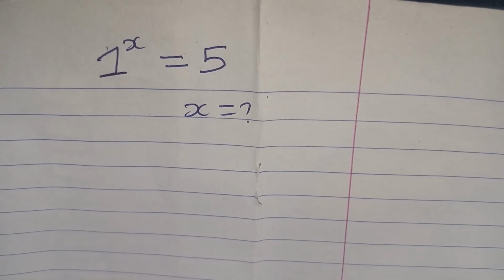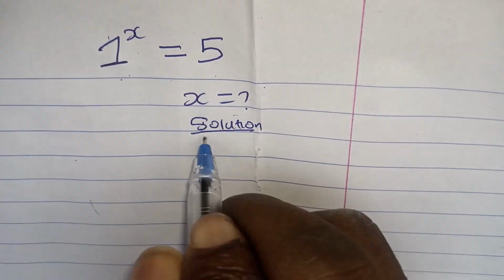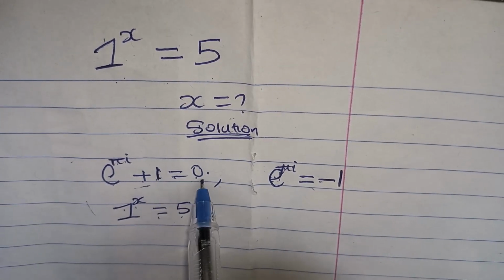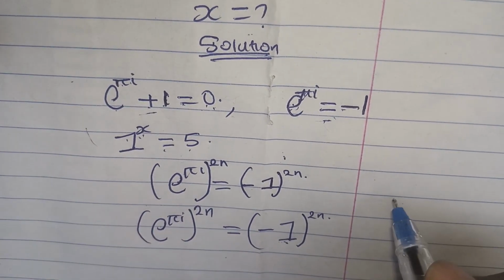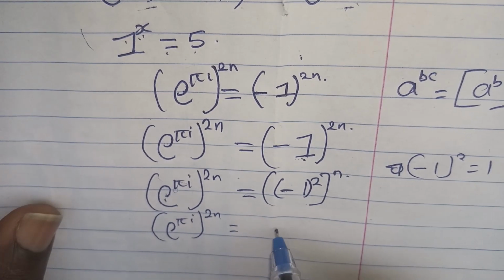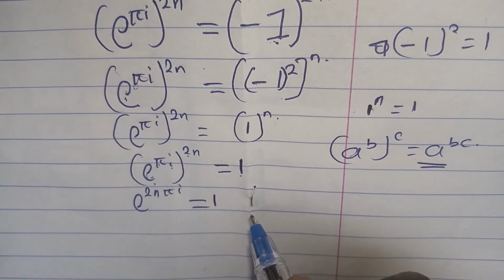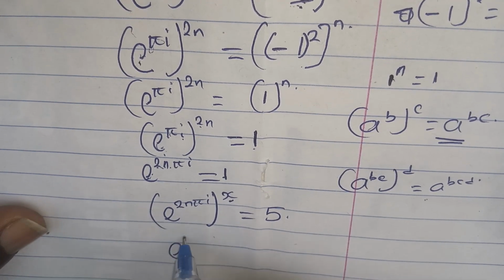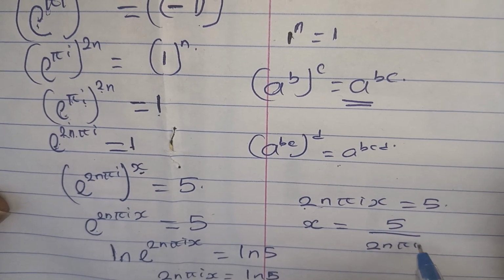SAT Math | Exponential Challenge | Harvard Entrance Exam | Calculus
*Welcome to the Exponential Olympiad Challenge!**
In this exciting challenge, we dive deep into the world of exponential growth, math puzzles, and Olympiad-level problems! Watch as we break down complex concepts, solve tricky problems, and explore mind-bending questions that push the limits of mathematical thinking. Whether you're preparing for math competitions or just love a good brain teaser, this challenge is for you!

- Strategies for tackling exponential functions and equations
- Tips for solving Olympiad-level math problems
- How to approach and solve exponential growth puzzles

Join us for a fun and educational ride through the world of exponents.